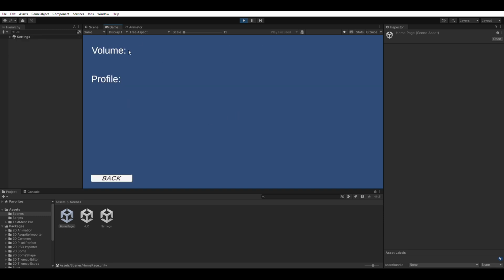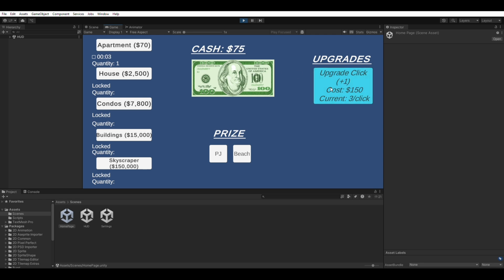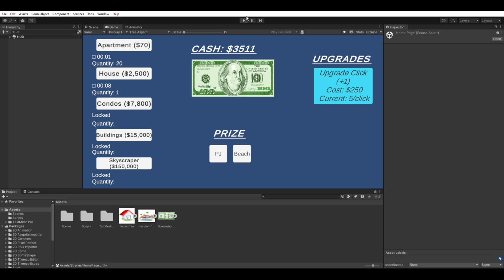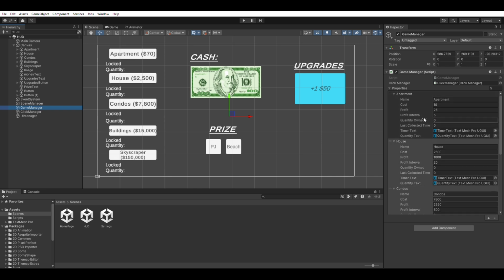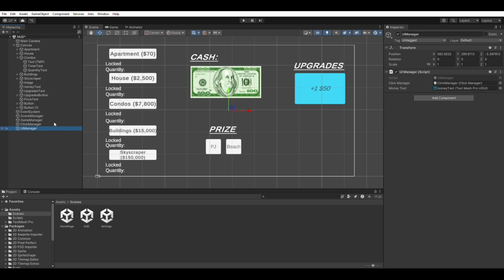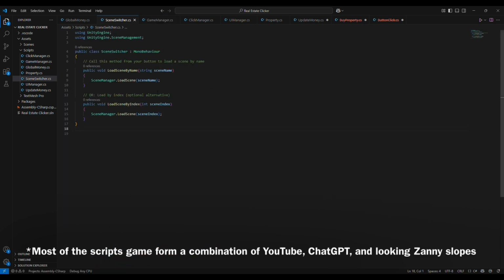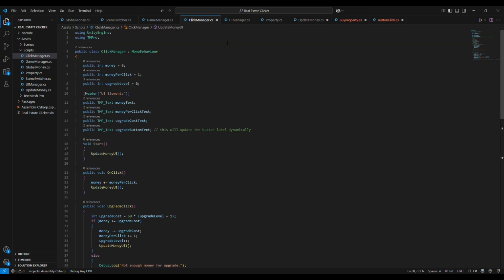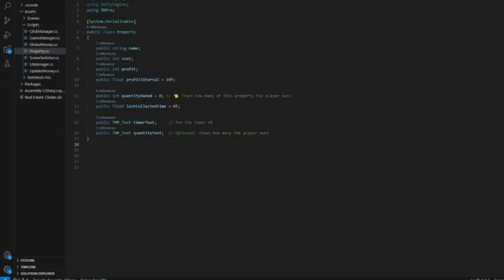8.3 minimum viable product